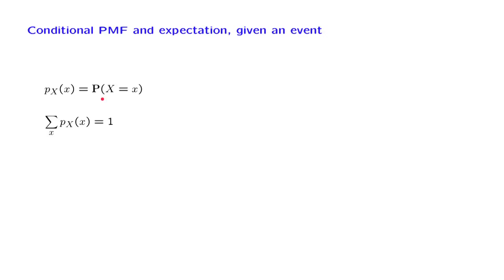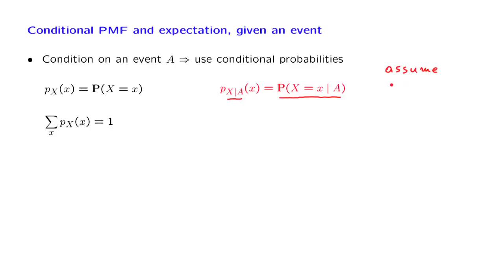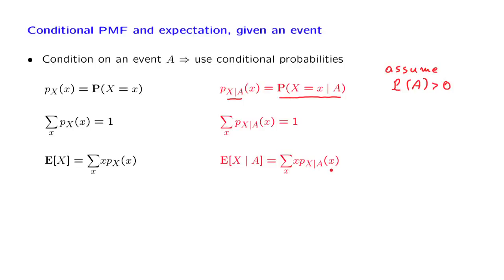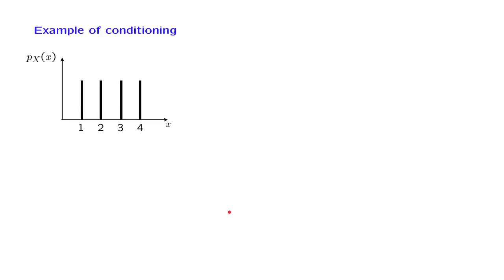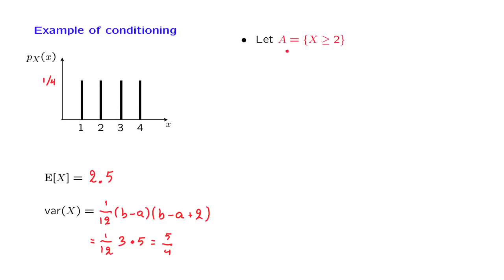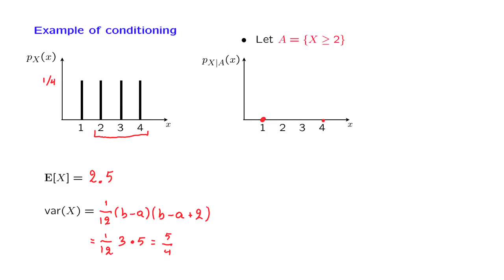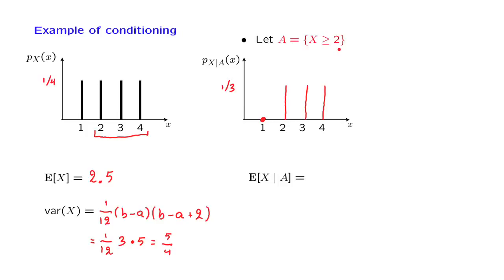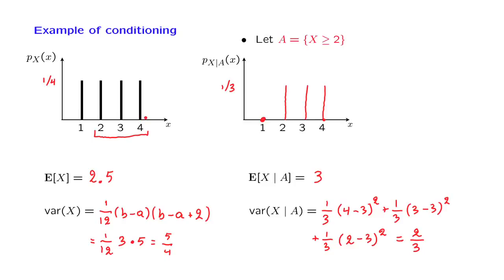L06.4 Conditional PMFs & Expectations Given an Event